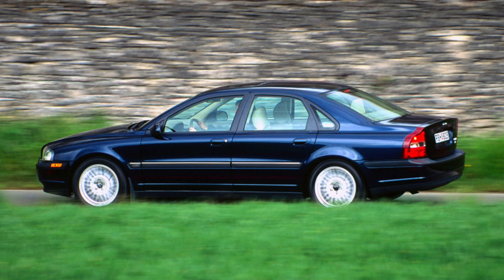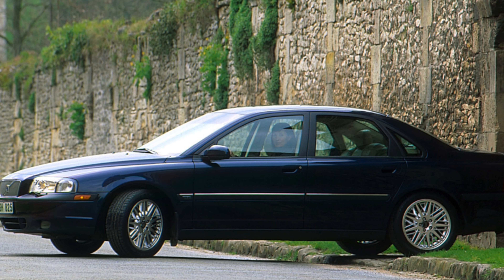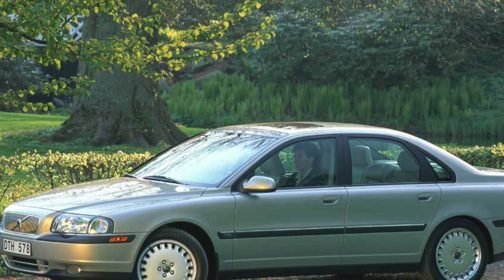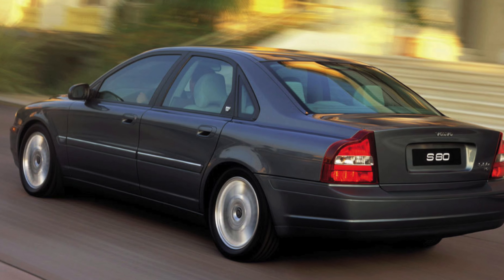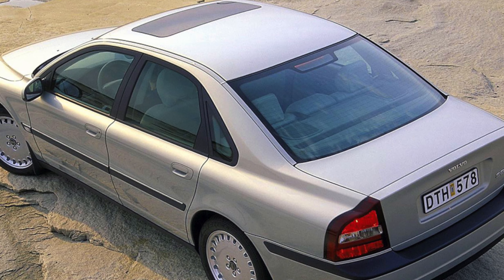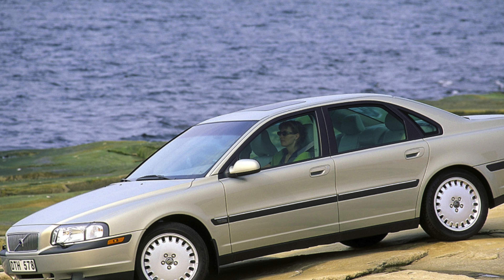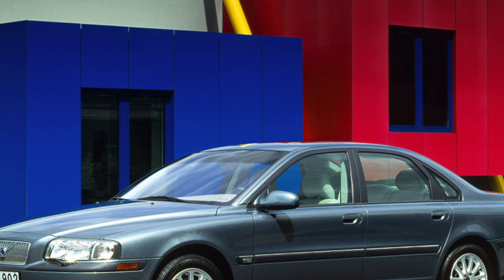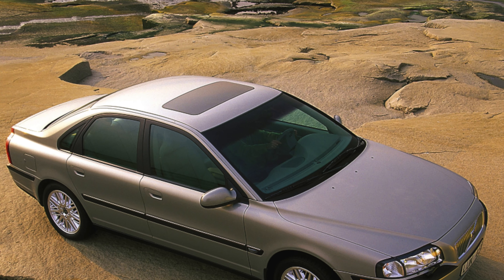Volvo S80 TS Problems | Weaknesses of the Used Volvo S80 I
Should you buy a used Volvo S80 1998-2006? Pros and cons, maintenance costs and common problems of the Volvo S80 TS.

Transmission problems
Engine reliability